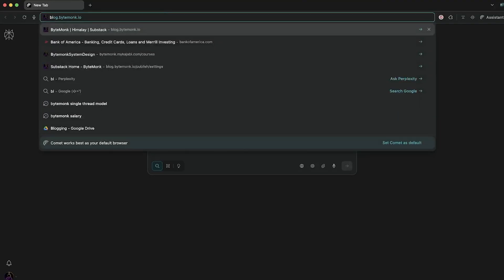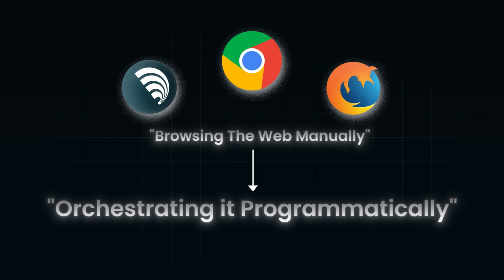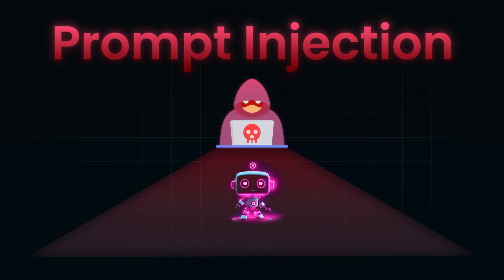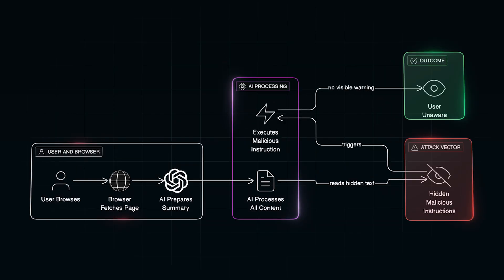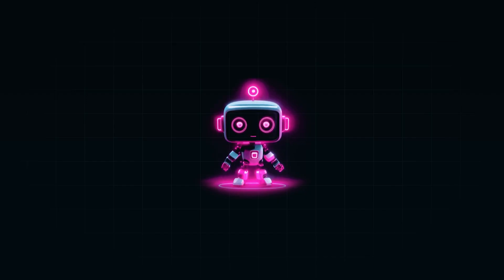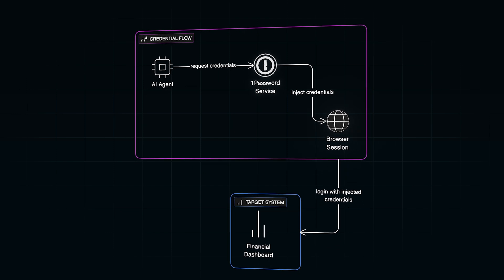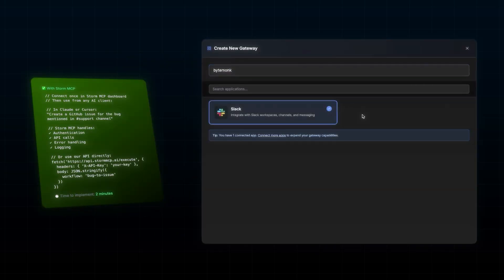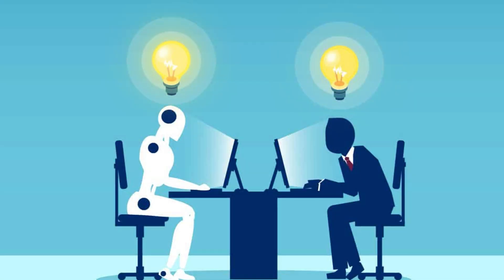AI Browsers Are Stealing Your Data (Prompt Injection Explained)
AI browsers are revolutionizing how we interact with the web—but they've also opened the door to a dangerous new attack vector: prompt injection. In this video, I break down how hackers can hijack your AI assistant with nothing but hidden text on a webpage, and what you need to know to protect yourself.

🔐 What You'll Learn:
- How AI-powered browsers work and why they're vulnerable
- Real-world prompt injection attacks (Brave, Comet, GitHub examples)
- Step-by-step breakdown of how these attacks execute
- How to defend against prompt injection as a user, developer, and security team
- Why headless browsers are the next major attack surface
- How Browserbase + 1Password secure AI agent workflows
- Storm MCP: Enterprise tool integration for AI assistants

⏱️ TIMESTAMPS:
0:00 - The AI Browser Security Nightmare
1:15 - How AI Browsers Became Active Agents
2:30 - What is Prompt Injection?
4:25 - Anatomy of a Prompt Injection Attack
6:08 - Real Examples: Brave, Comet & GitHub Hacks
8:20 - Browserbase & 1Password: Securing Headless Browsers
9:35 - Storm MCP: Secure Tool Integration at Scale
11:00 - Defense Strategies: Users, Developers & Security Teams
11:30 - Final Thoughts: Building Safe AI Workflows